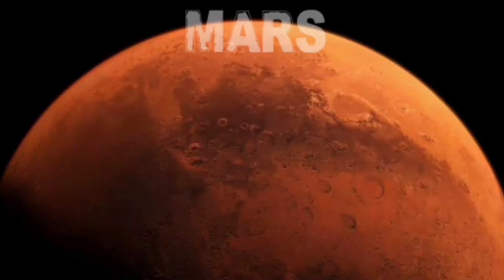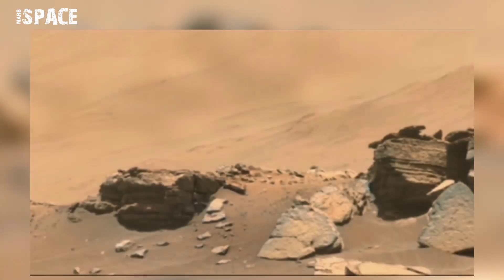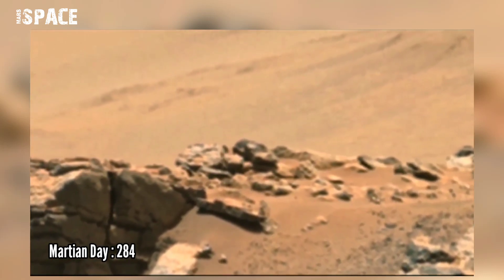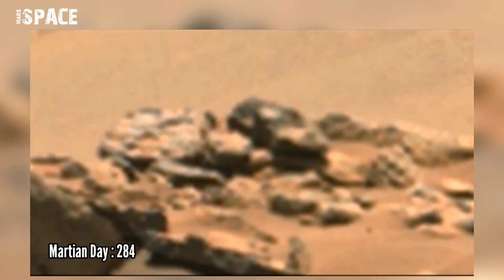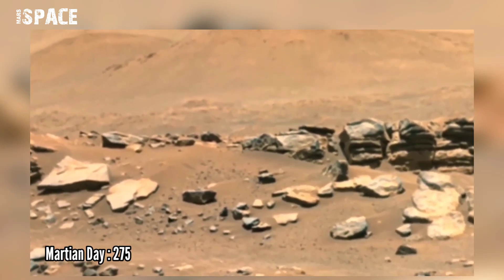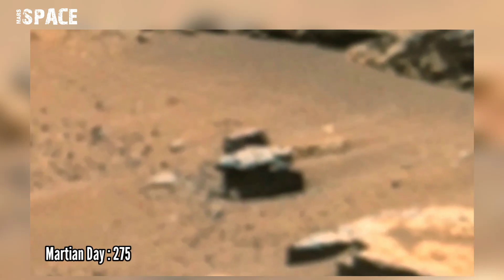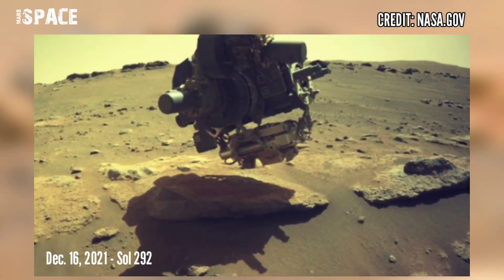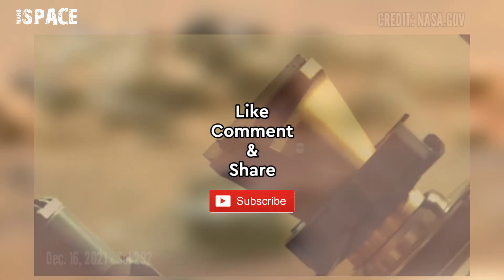NASA's Today Update Perseverance Rover Capture Martian Rock Statue or Vehicles on Mars | Mars Images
In this video we have shown pictures from Sol 275-284 Taken by NASA's Perseverance Rover spotted two vehicles shaped objects on martian surface with Latest Images of Mars captured by Curiosity rover of its mission...

Credit: NASA.GOV
NASA/JPL-Caltech